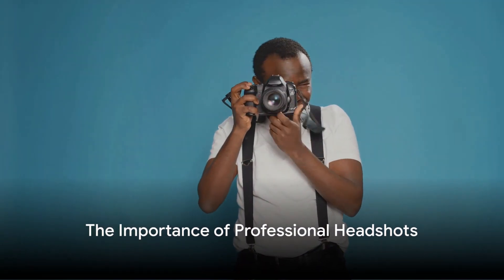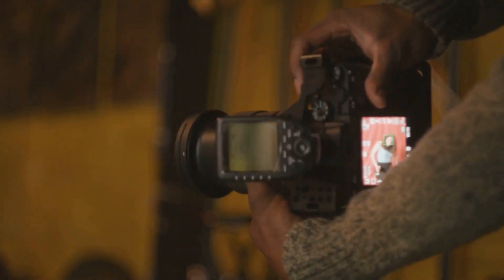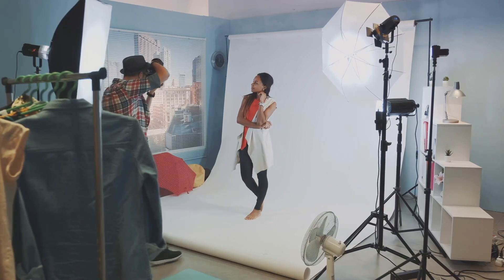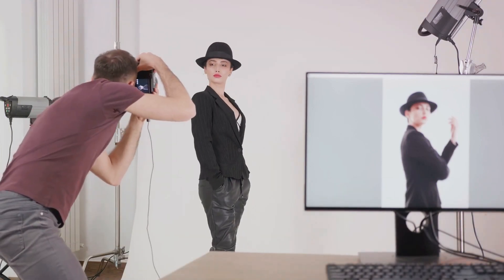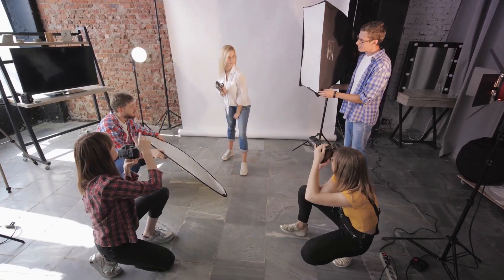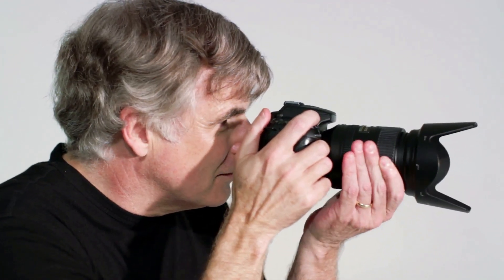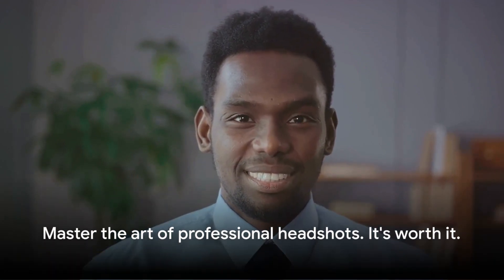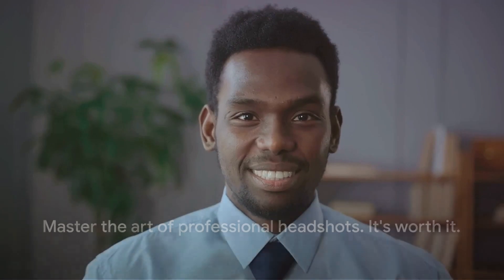Mastering the Art of Professional Head Shot Photography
Mastering professional headshots involves focusing on lighting, composition, and capturing the subject's authentic expression. Use soft, diffused lighting to minimize harsh shadows, and ensure the background is clean and unobtrusive. Communicate with your subject to bring out their personality, resulting in a compelling and genuine headshot.